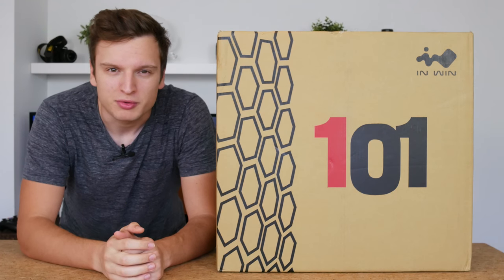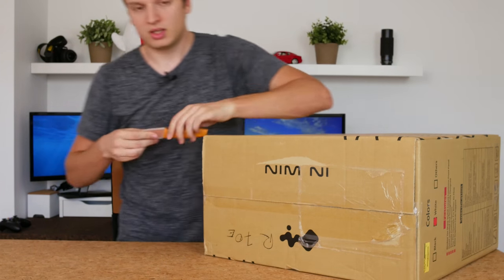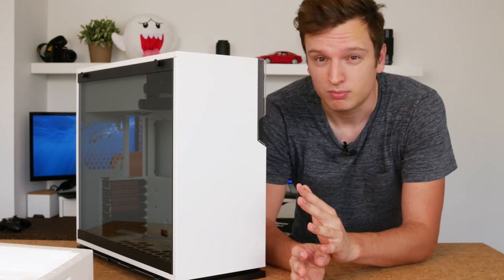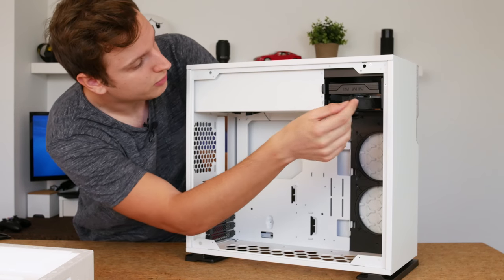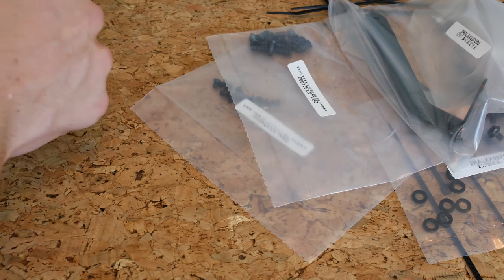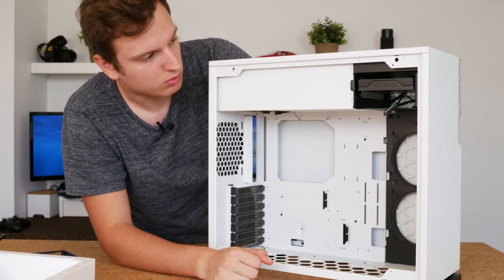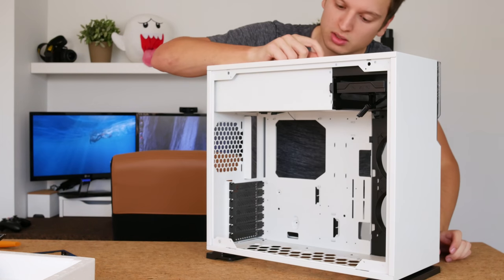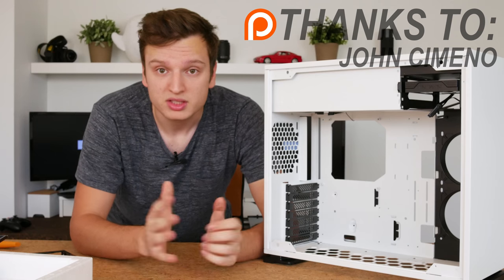In Win 101 Unboxing and First Impressions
After a long and happy time with my In Win 303, I decided to buy an In Win 101. This is just a quick unboxing, overview and first impressions video. My full review will come later, when exams are done.